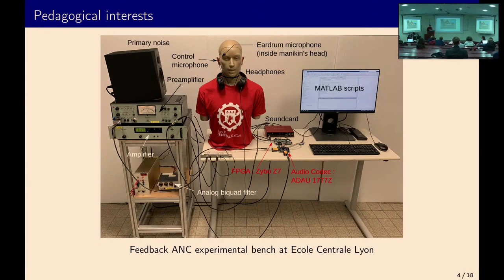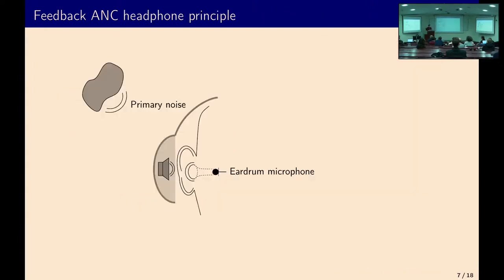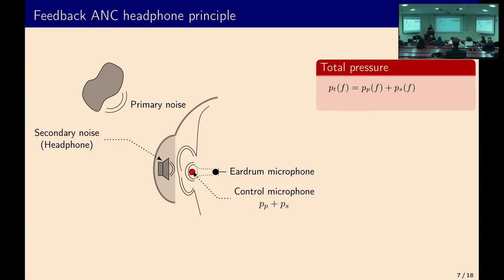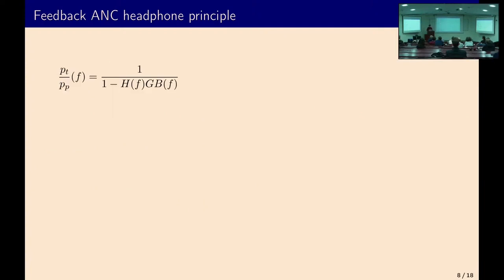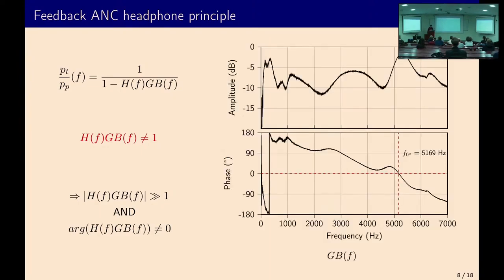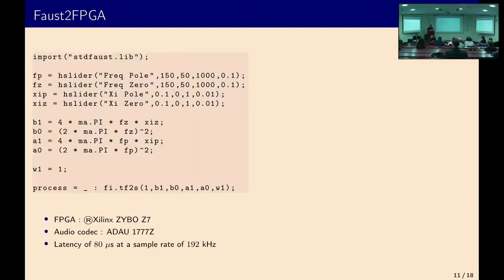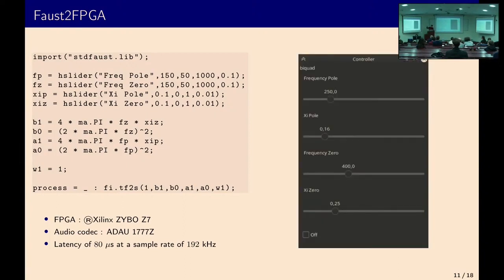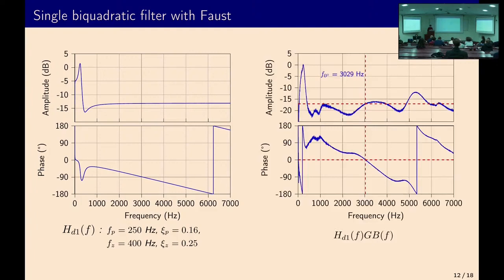PAW-22 -- L. Alexandre -- Feedback Acoustic Noise Control with Faust on FPGA